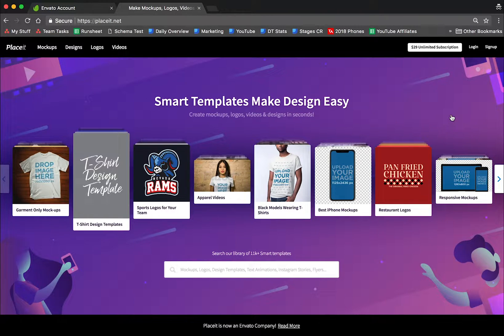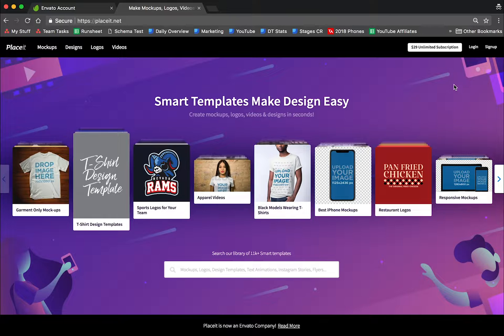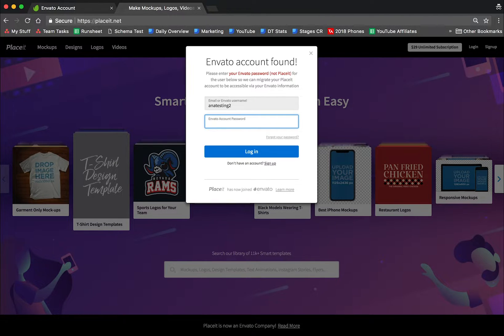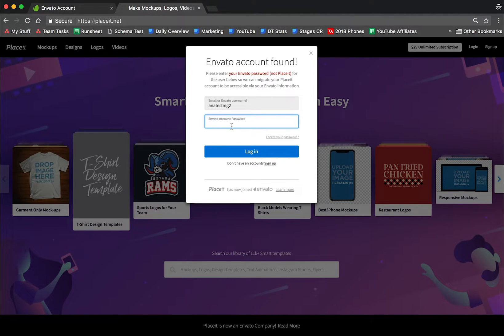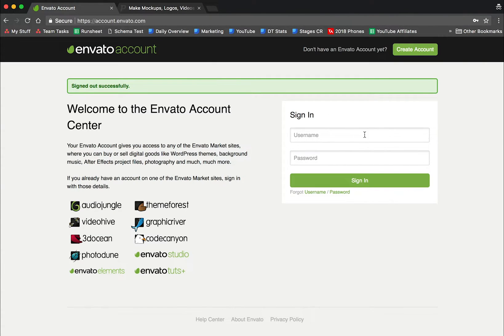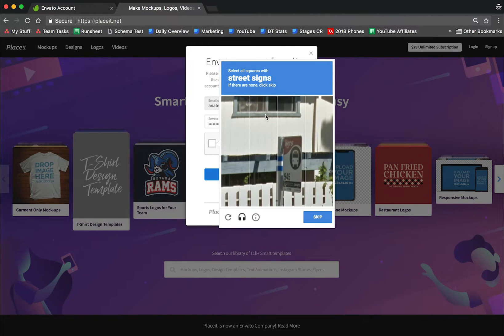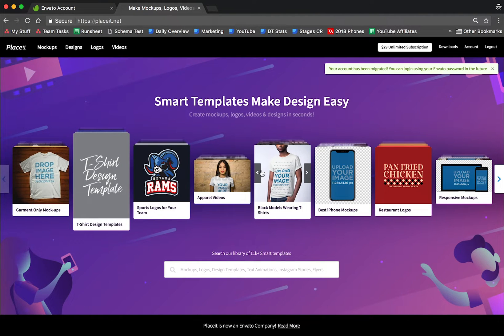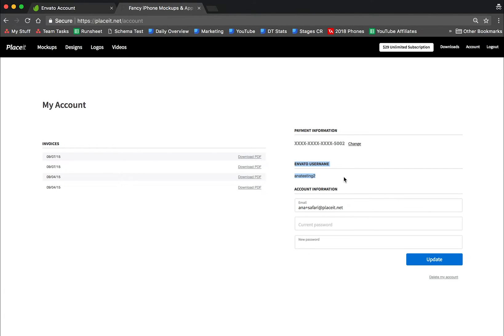How to Log in to Placeit If You Already Have an Envato Account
Did you hear? Placeit has joined Envato! That means that if you already have an Envato account, you can use it to log in to Placeit! Not sure how to do this? This video will guide you through the process.

You can find a written guide on how to log in to Placeit with your Envato account